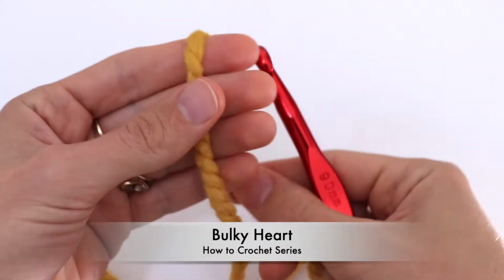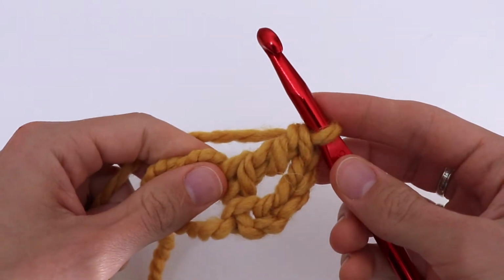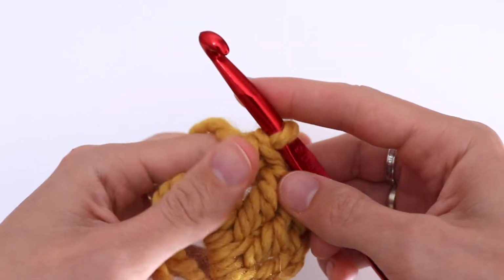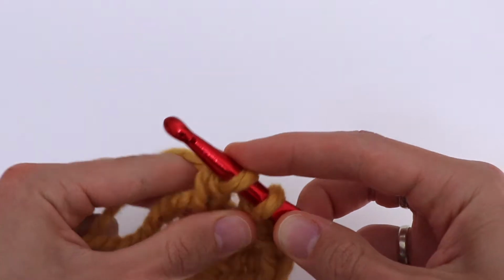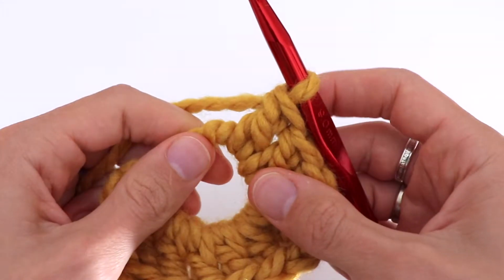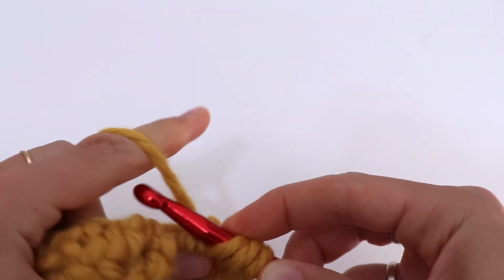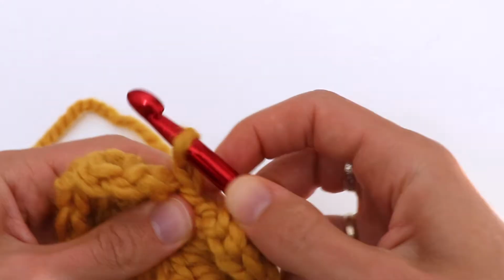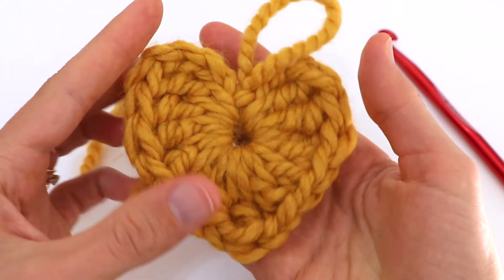Crochet Heart for Beginners | Crochet Bulky Heart. Crochet Hook 9 mm.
This crochet heart tutorial is made for beginners. Join me and learn how to crochet a heart in no time.